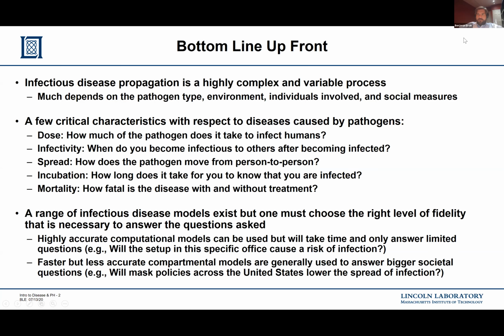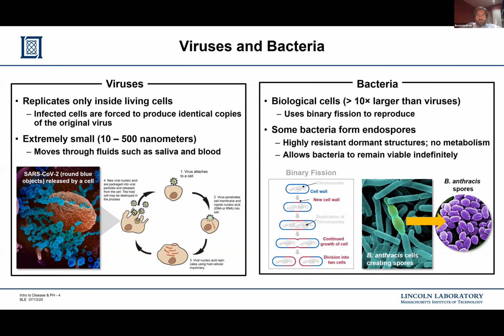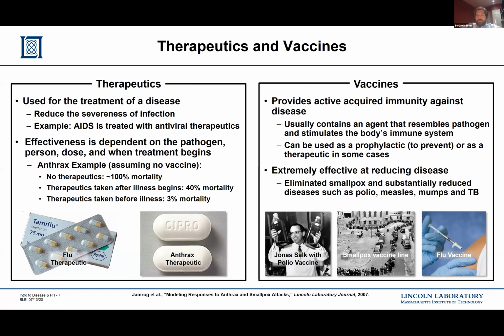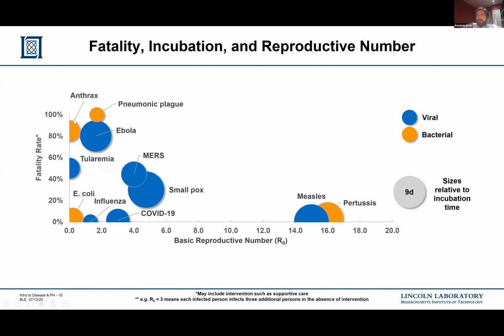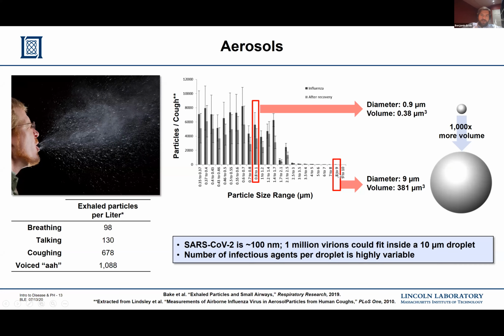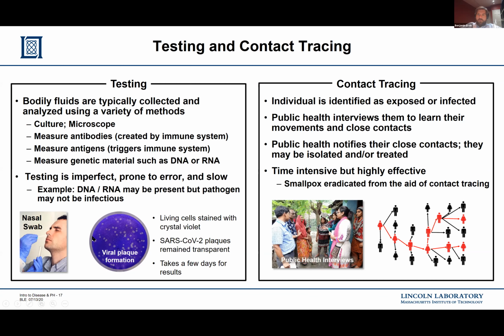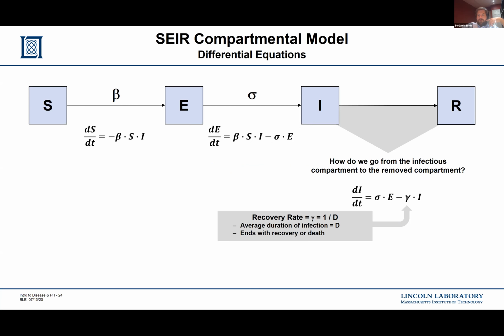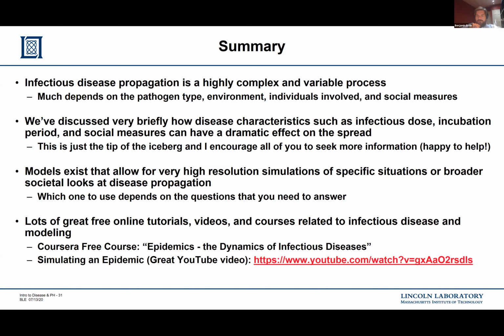BWSI SGAI lecture Disease propagation by Dr. Ben Ervin of MIT LL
GMT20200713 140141 BWSI SGAI  3240x2160